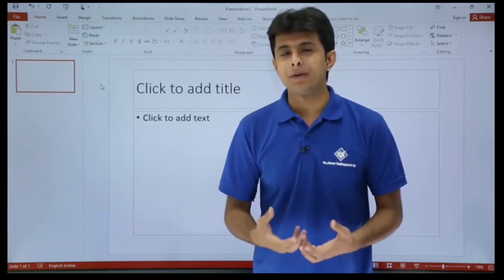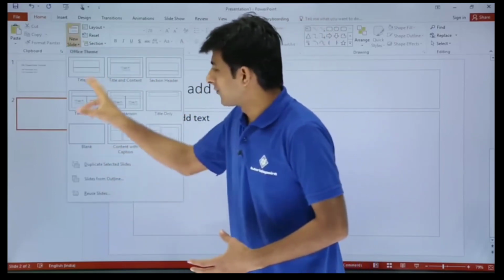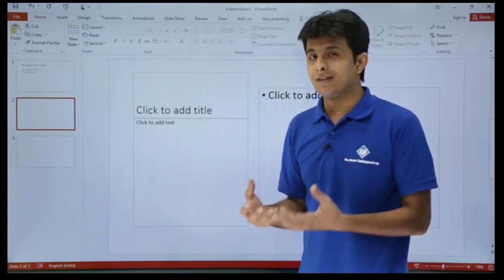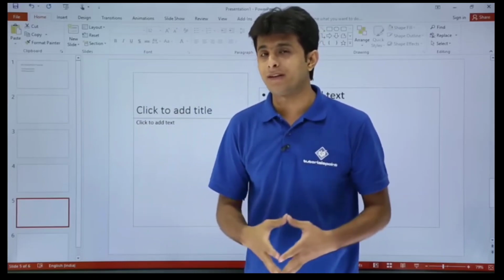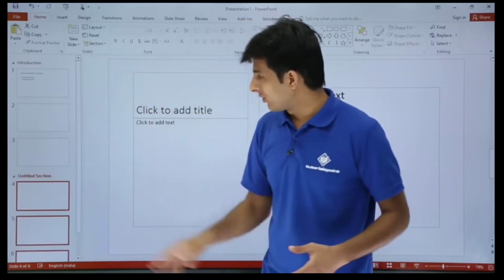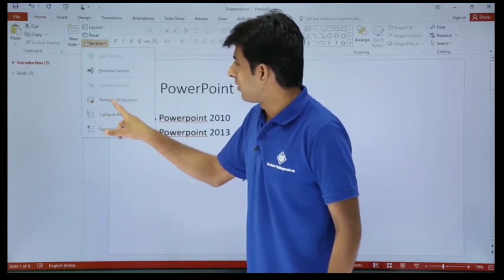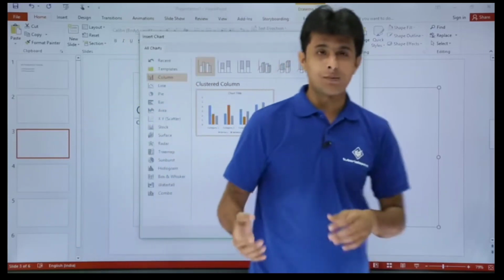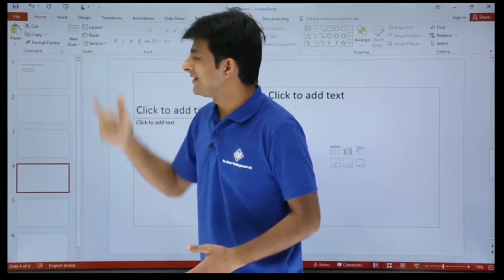MS PowerPoint Basic Presentation | PowerPoint class 4 | PowerPoint for Beginners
In this series we can learn Power Point Basic to Advance level.
How work on Power Point

Let's us join Your Channel
Teachers Presentation

Your Query's
power point presentation topic
ideas
power point presentation topic in
hindi
power power
english
power point a to z english tutorial
tamil
telugu
kannada
powerpoint animation
ppt presentation
ppt
ppt kaise banaye mobile se
ppt presentation topics
ppt animation
animation
pptk love story new episode
ppt mix
ppt presentation introduction
speech
pptk
powerpoint tutorial animation
powerpoint tutorial animation in
hindi
powerpoint tutoring in english
powerpoint tutorial advanced
animation techniques
powerpoint tutorial text animation
powerpoint tutorial morph
powerpoint tutorial animation
effects
powerpoint tutorial export high
resolution images
powerpoint tutorial
powerpoint tutorial for beginners
powerpoint basico
powerpoint basic animation
powerpoint basic
power point basico para niños